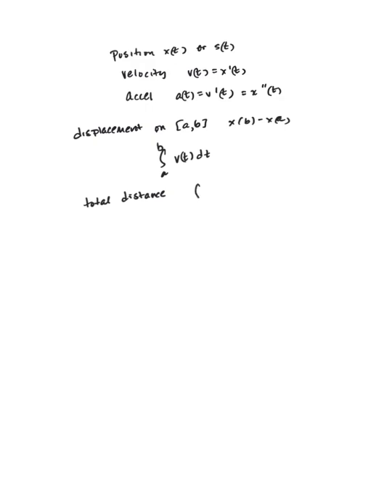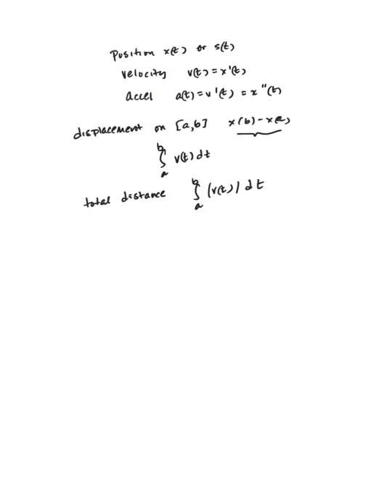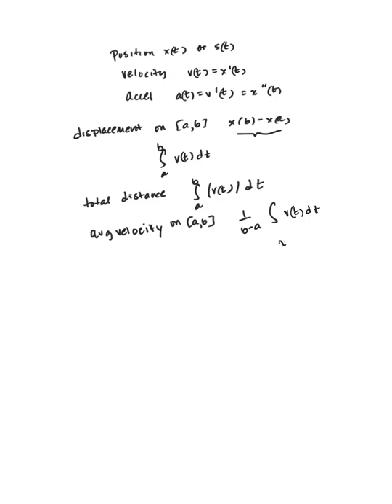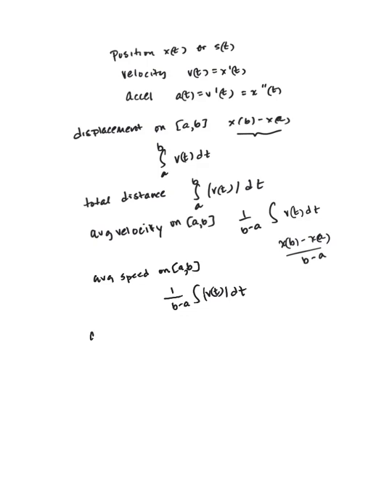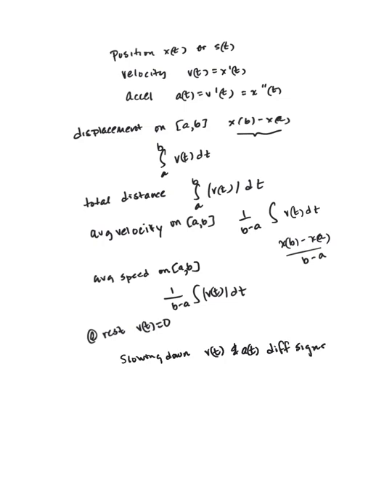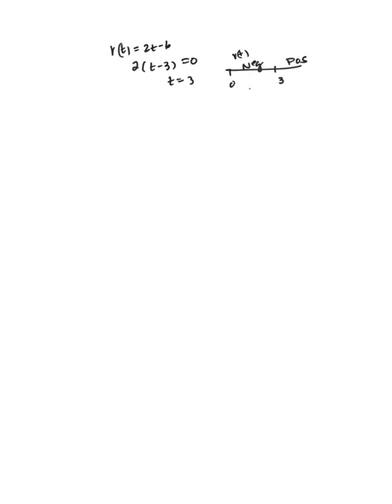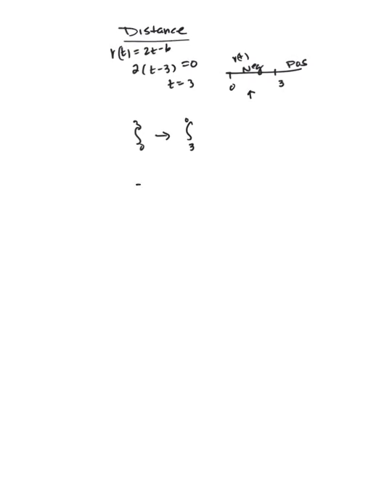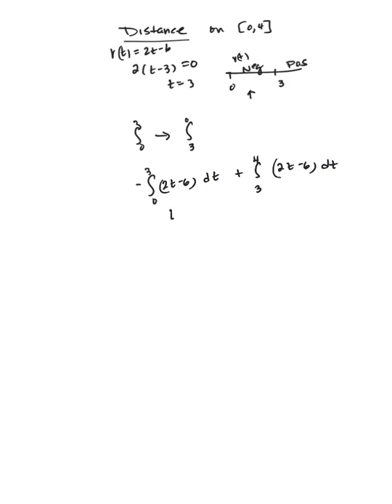AP Calc BC Unit 3 Less 7 Particle Motion